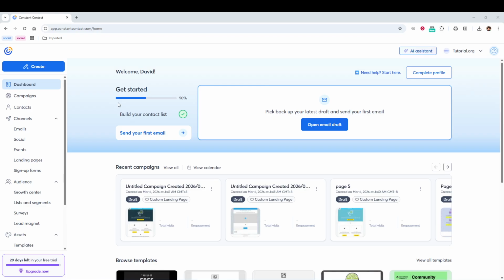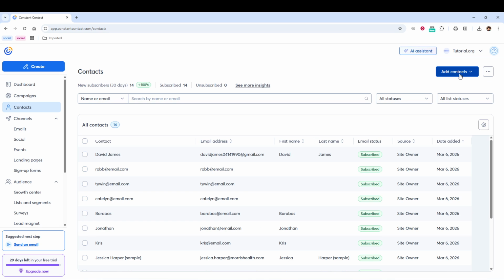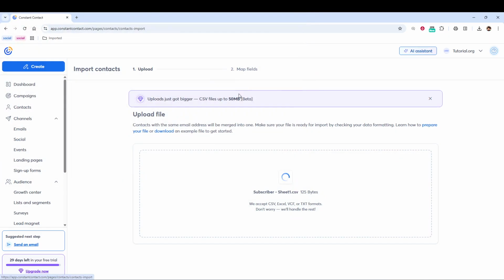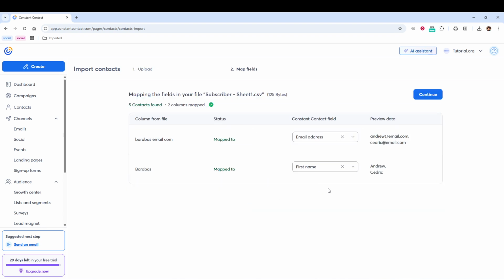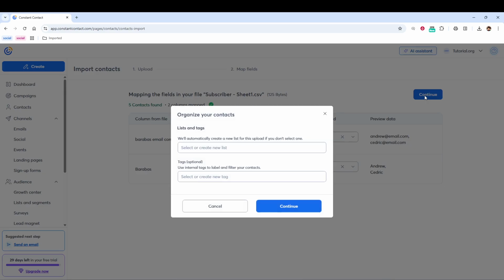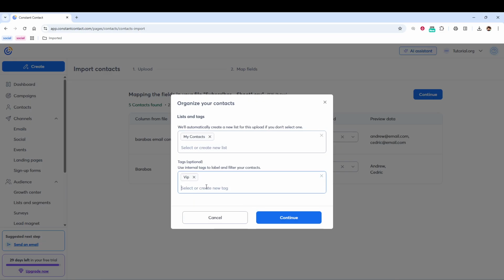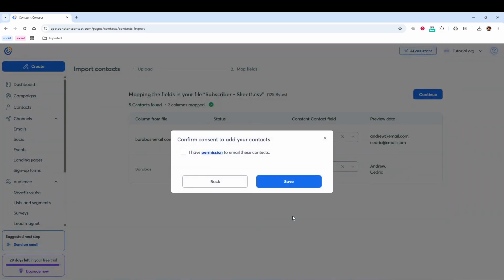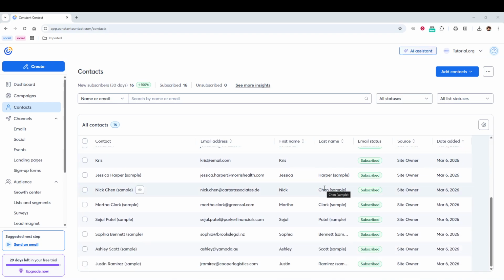How To Use Tags On Constant Contact For New Contacts [2026 Guide]